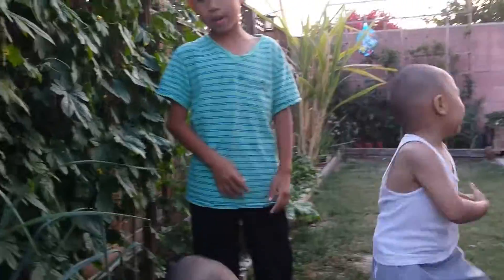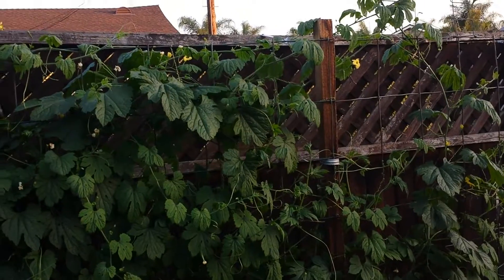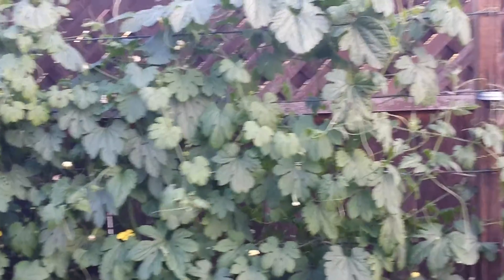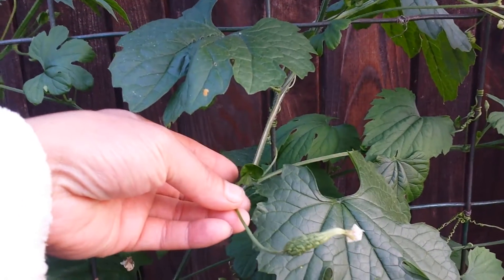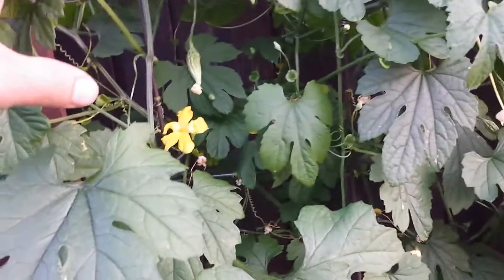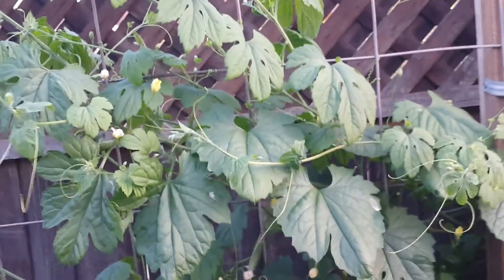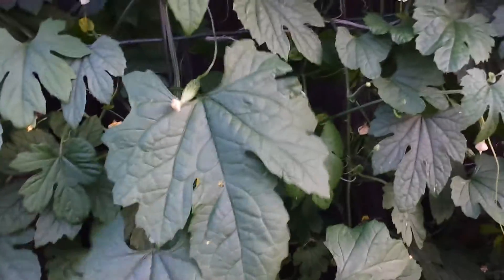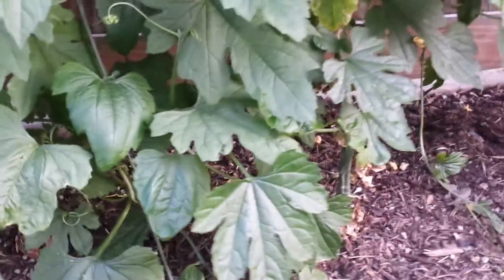Bitter Melon--Male, Female Flowers & Fruits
This is a quick update to my previous video that I posted about 3 weeks ago. Also, I want to point the difference between a male and female flower.   Individually, each plant produces both male and female flowers.  However, a good general rule, always grow at least 2 plants for good cross-pollination.